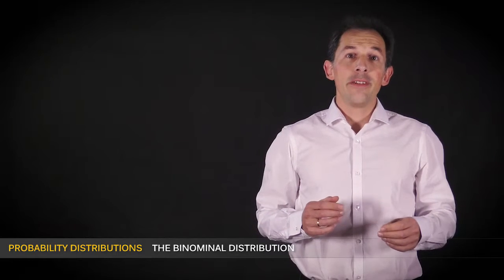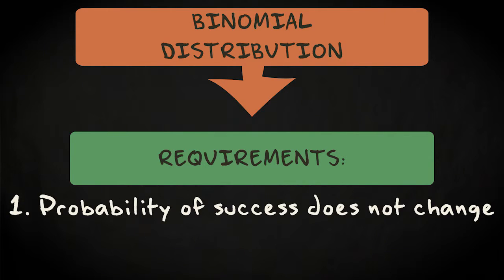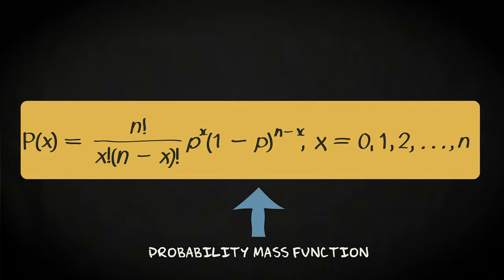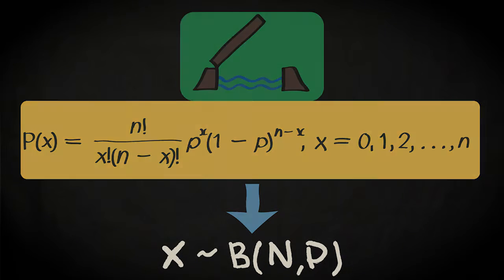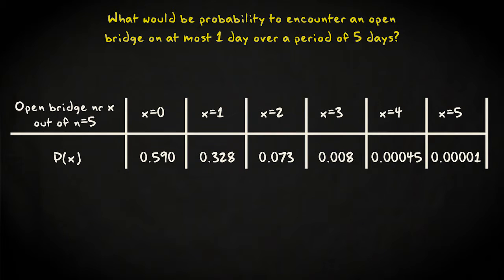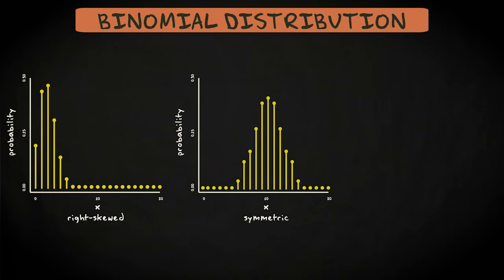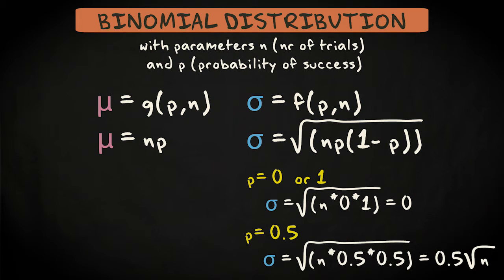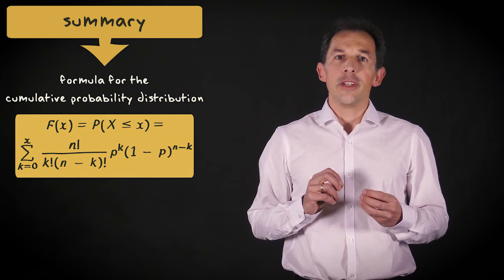4.8 The binomial distribution | Basic Statistics | Probability Distributions | UvA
This video introduces you to the binomial distribution used for binary data. Emiel explains the most important properties of the binomial distribution (e.g. Bernoulli trial) and how to apply it in probability calculations.